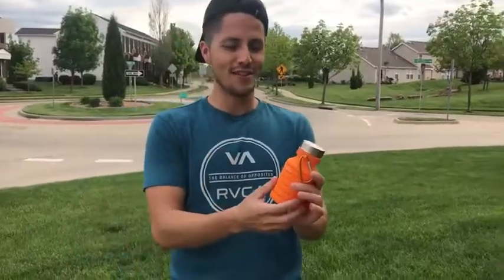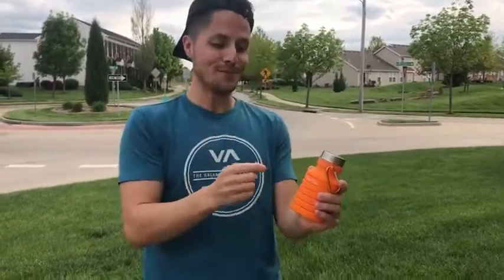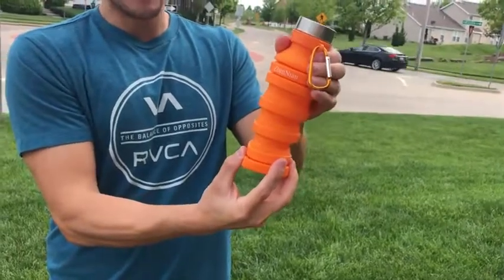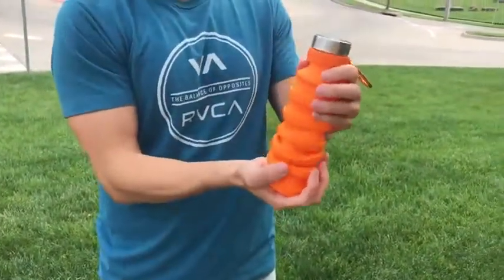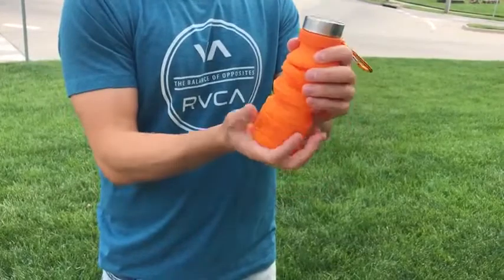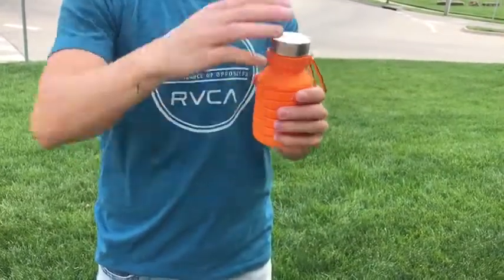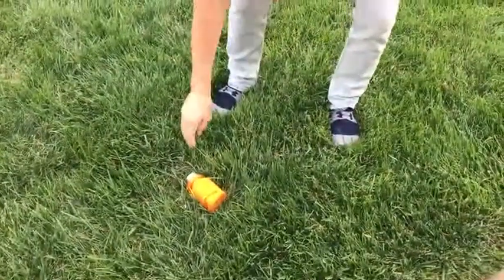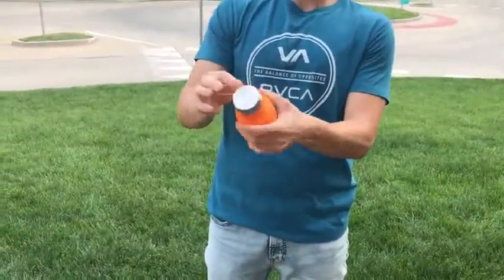BPA Free 18oz Portable water Bottle, Best Collapsible Water Bottle For Hiking or Sport.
BPA Free 18oz Portable water Bottle,Silicone water bottles that collapse for compact storage. Easy to clean and use. No leaks.

 Best Collapsible Water Bottle For Hiking , Sport, Camping, Travle and so on.